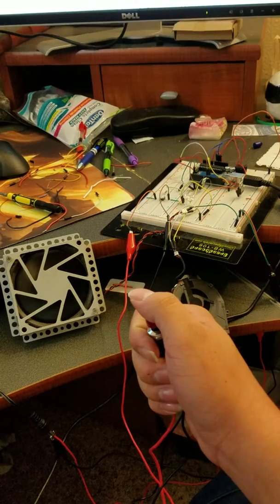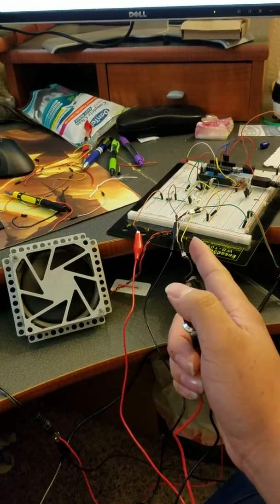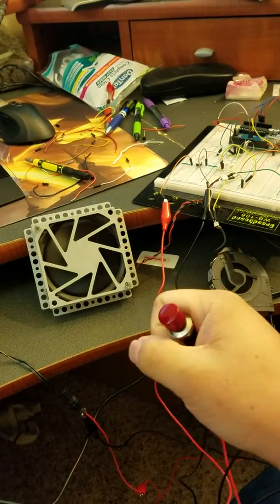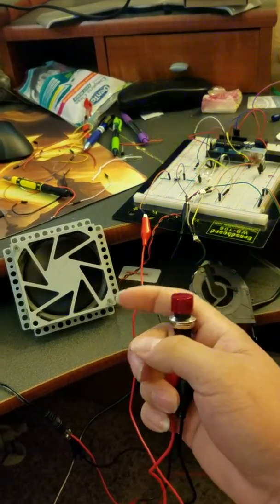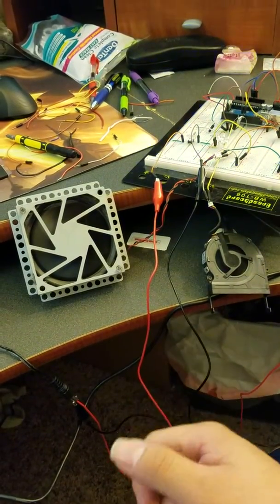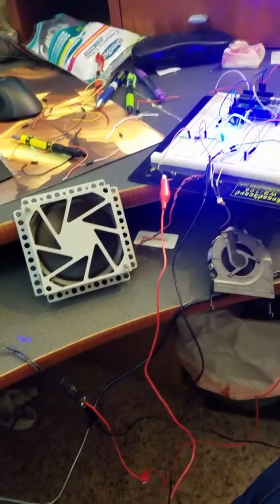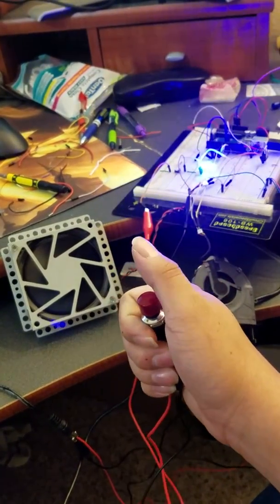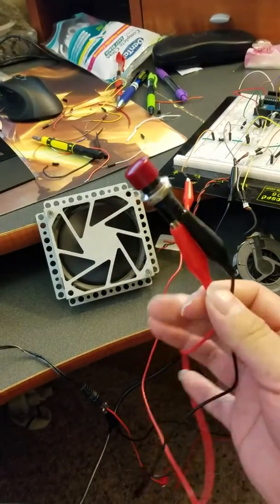Lionhardt Electronics test 1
This is the inner ring LED's that were programmer for my lionhardt costumes rocket. The electronics and programming were done by Kurokami Props